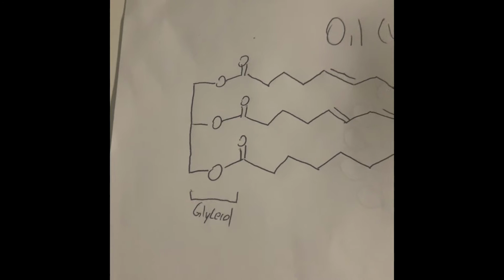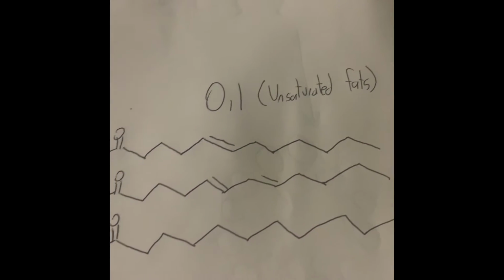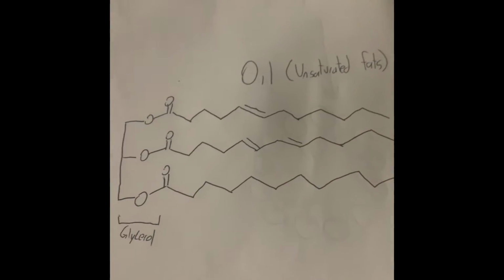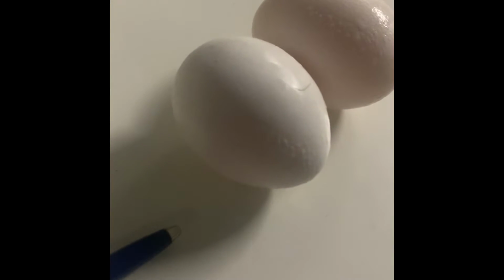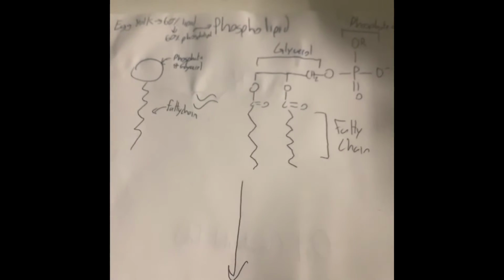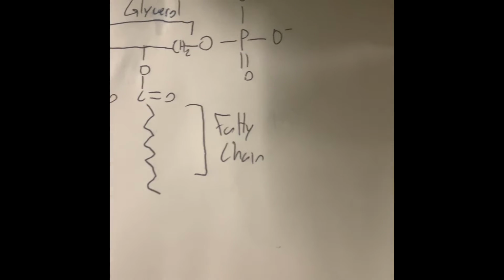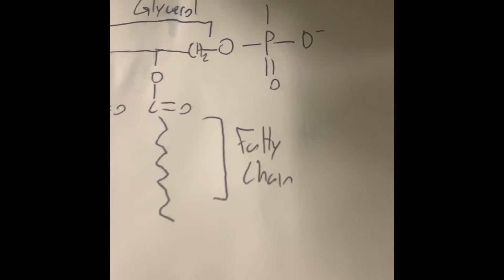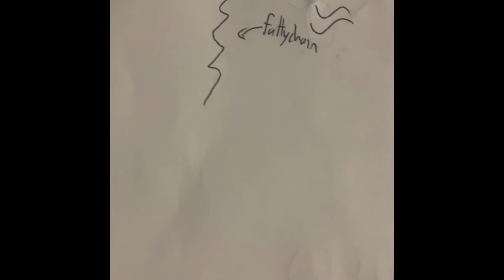Making mayonnaise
please give me an A, im so tired